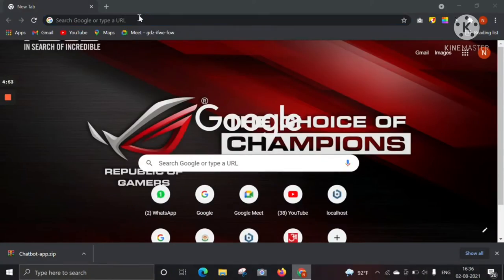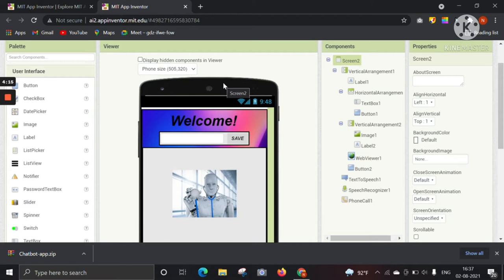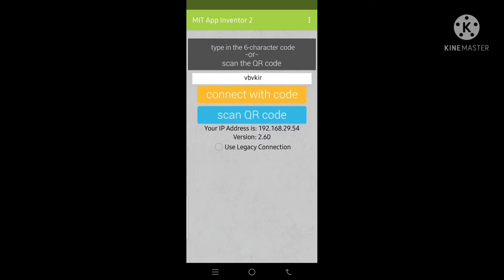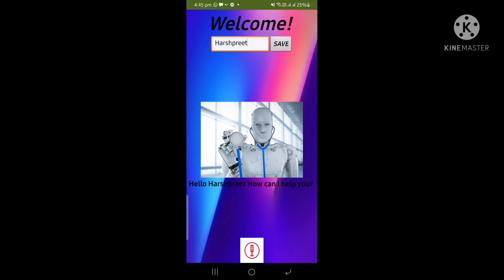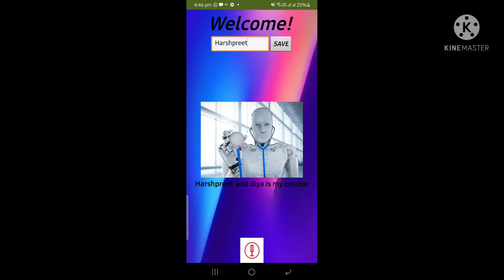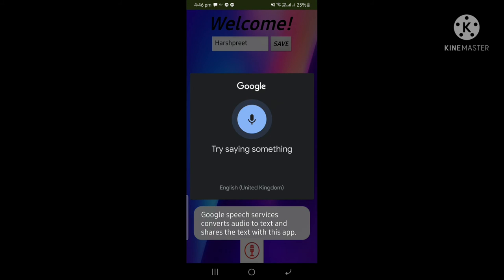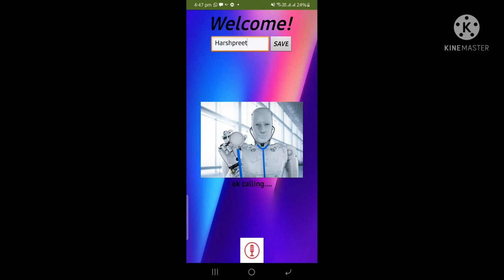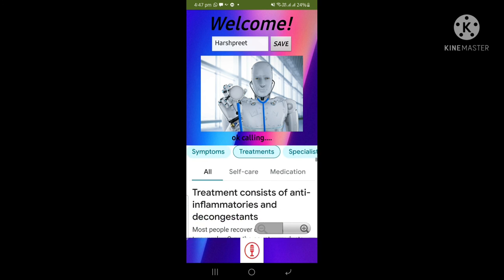The Appathon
Appathon-Influencing with design
Expressions 2021